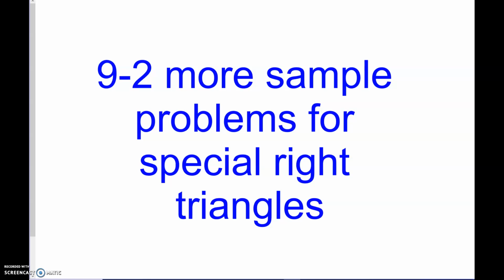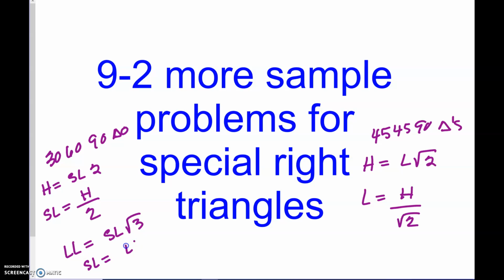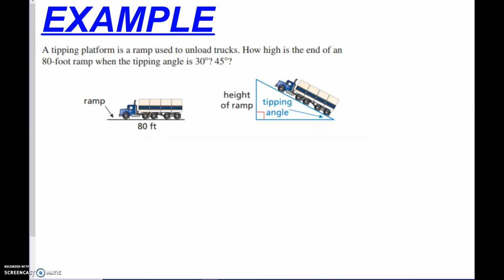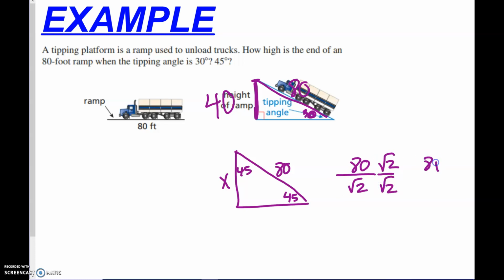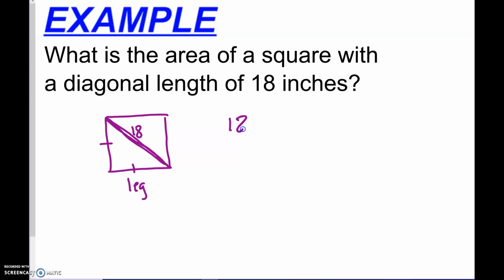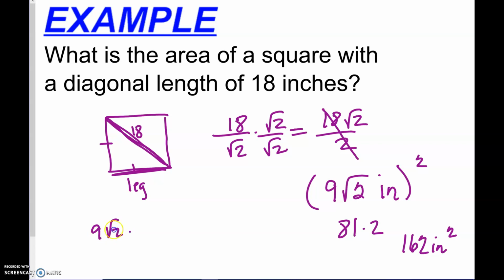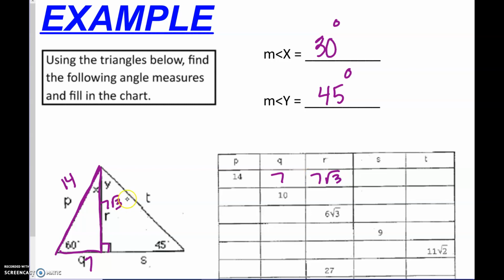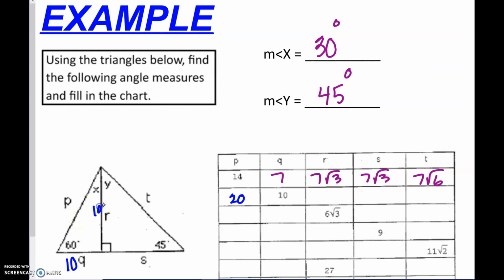9-2 special right triangles part 2 samples